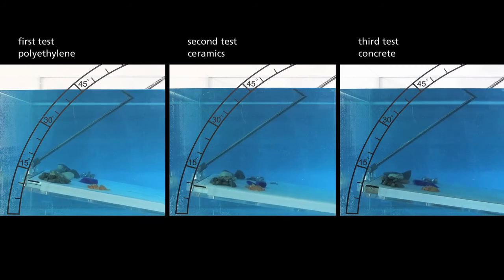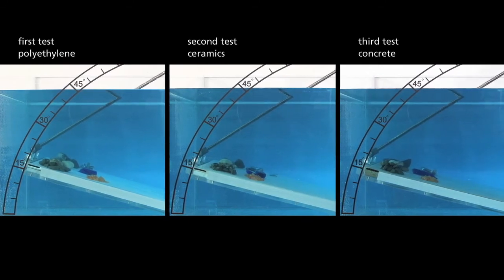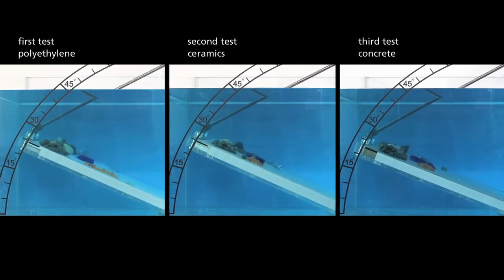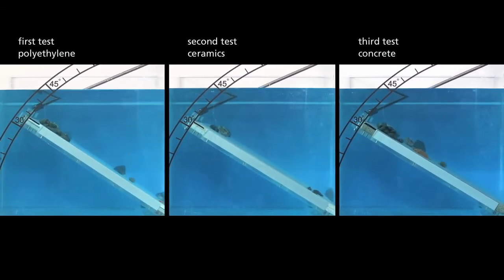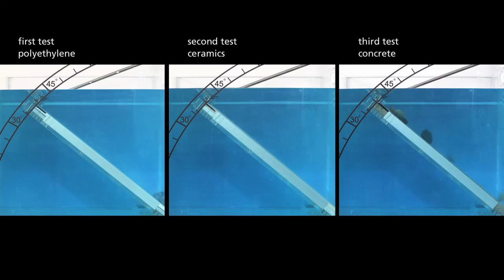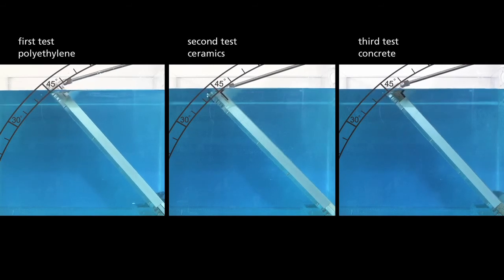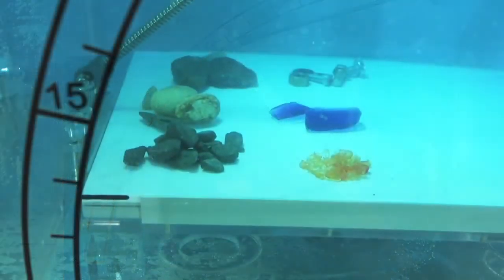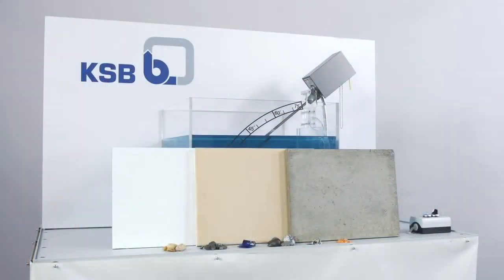Hydraulic model testing Right slide off angle for Waste Water Treatment Plant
The hydraulic model test demonstrates the sliding behavior of various solid substances placed on a surface whose inclined angle increases continuously. Different surface coatings are tested which could be used in the inlet chamber of a pump installation.

Sewage of a waste water treatment plant usually contains solids that obstruct transport. As the flow velocity drops if the waste water leaves the inlet line, this could result in deposits of particles in the structure. The waste water pumps in the treatment plant are then unable to pump the resulting sediment and transport it away with the water. If the sedimentation continues to build, this can jeopardize the waste water treatment process: the flow through the structure may change, pumps may clog.

The solution is slopes on tank floors, also known as “benching”. If a treatment plant contains such slopes – with the right angle – such problems can be prevented. The German Association for Water, Wastewater and Waste recommends angles of around 60 degrees. However, with the same sump volume, these steep angles lead to very costly pumping stations as the structure will become very deep. This is where the surface coating of the tank floor plays an important part: depending on the surface coating a smaller angle can be used, thus the depth of the structure can be reduced and building costs can be brought down.